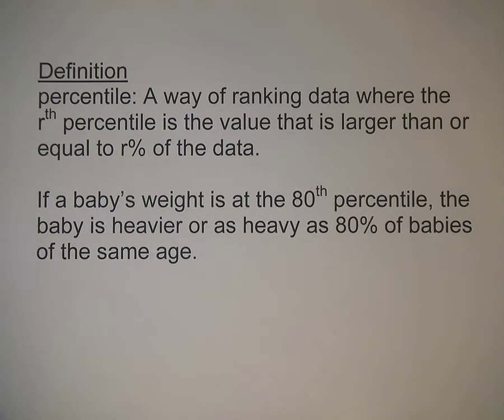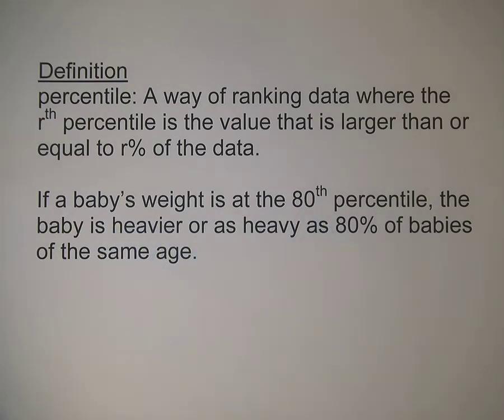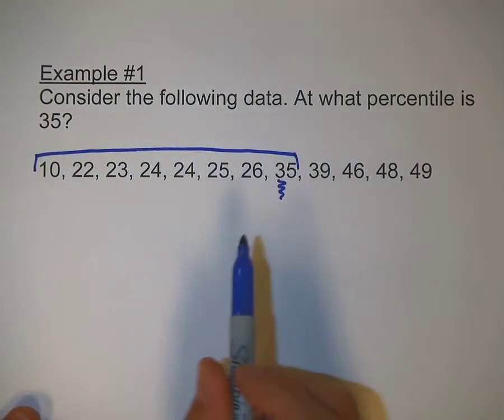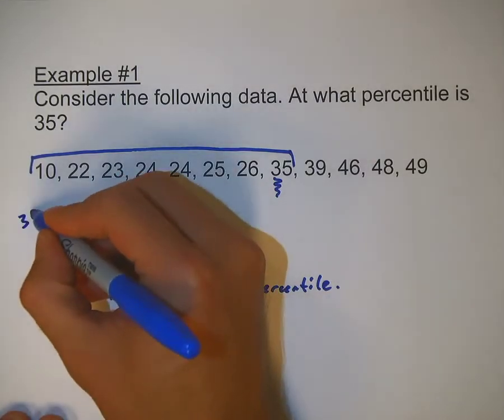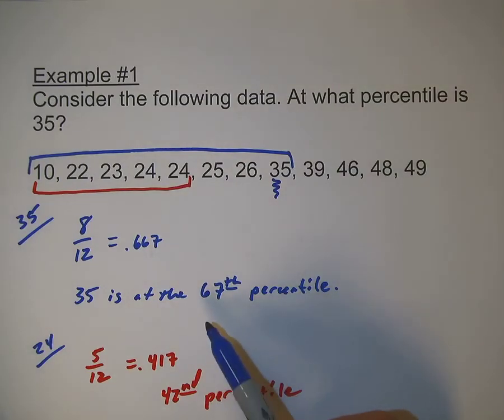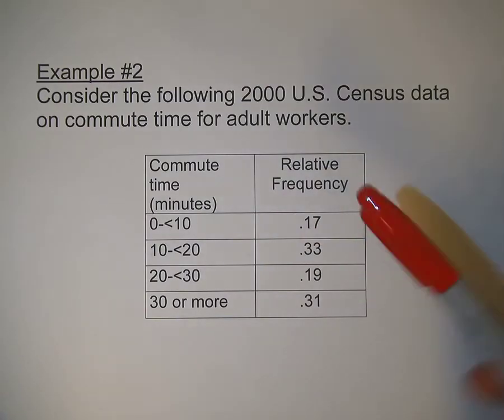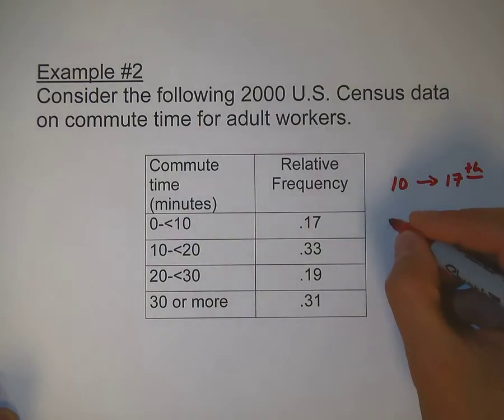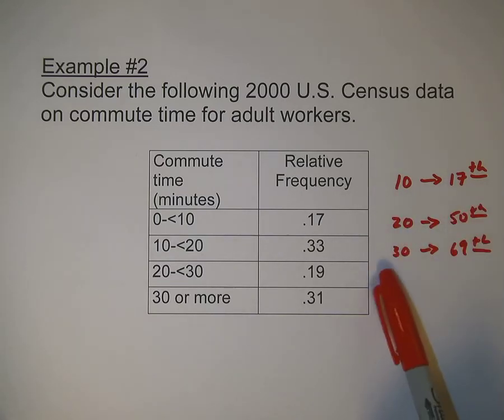3 2 5 Percentiles